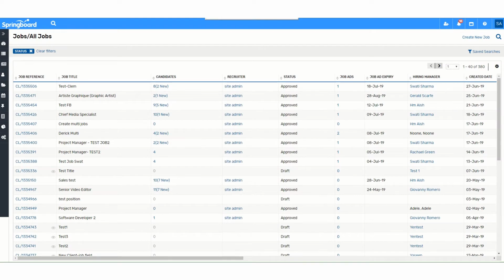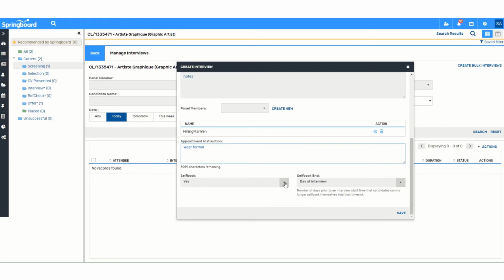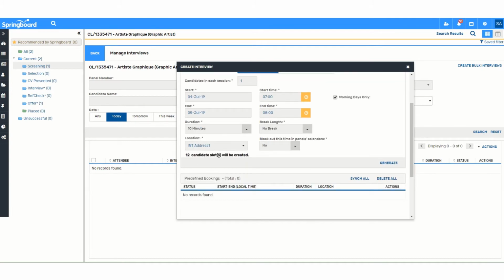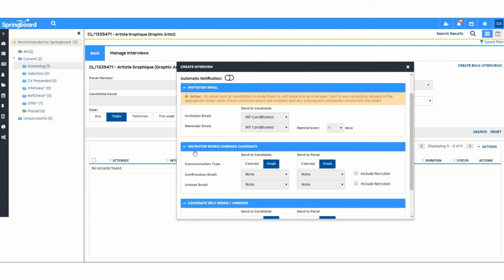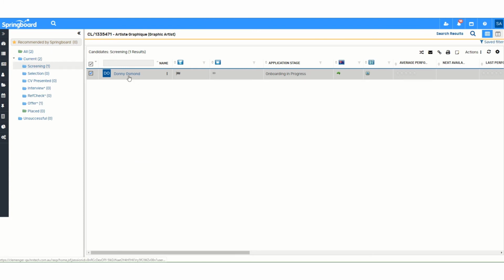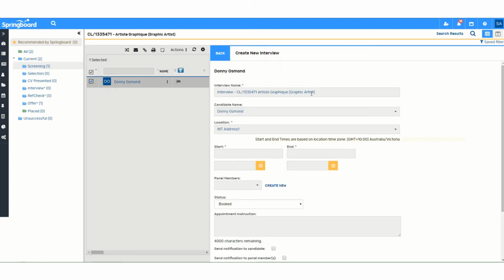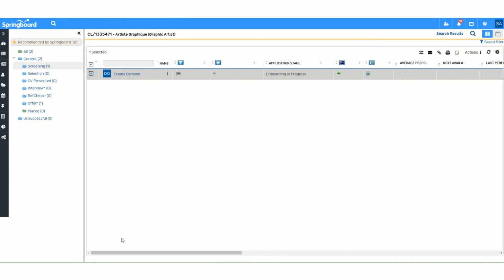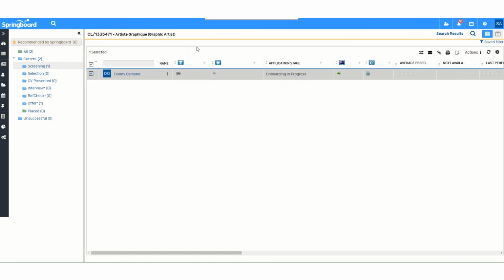Interview Scheduler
Schedule Interviews